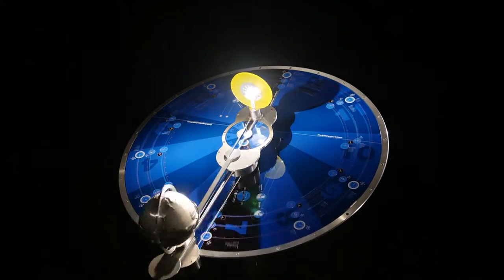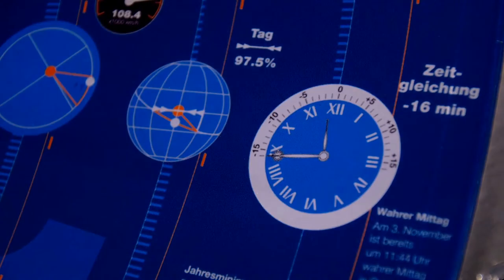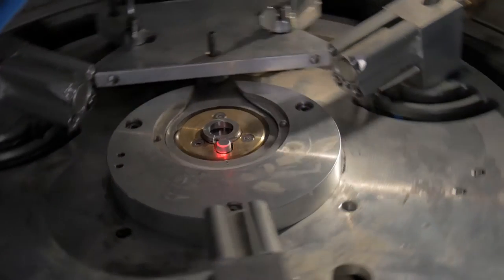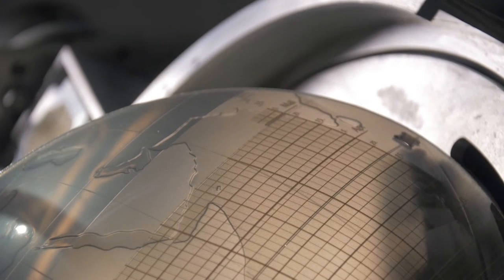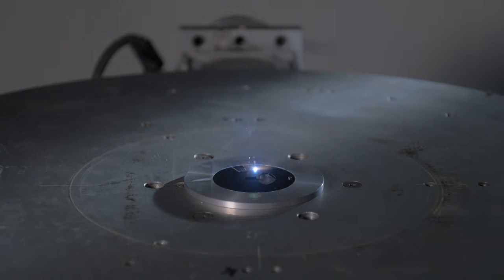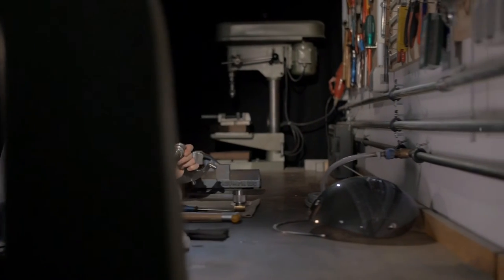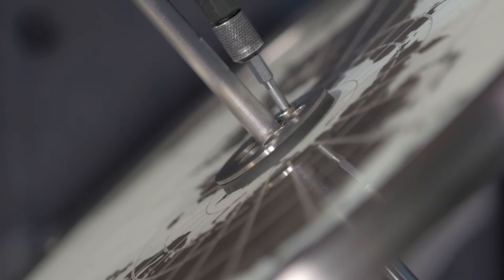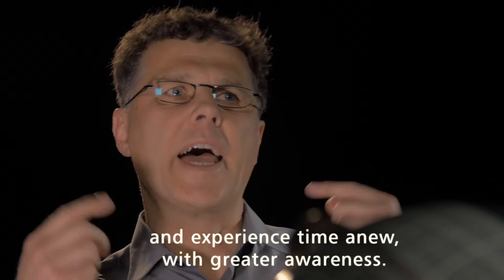Helios Sundials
The inventor and entrepreneur Carlo Heller says: "In today’s fast-paced world people have lost their feel for the natural cycle of time.  When the sun is at its midday peak and your watch says 1.30 pm Central European summertime, it’s actually only 12 noon in true solar time. With my sundials I want people to rediscover these rhythms and experience time anew, with greater awareness."